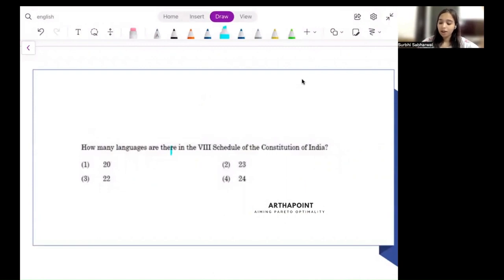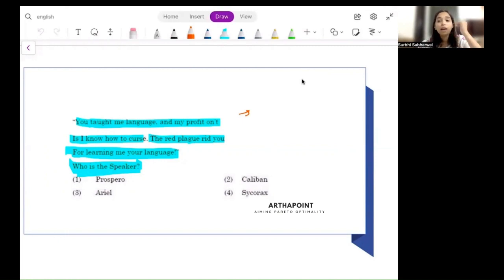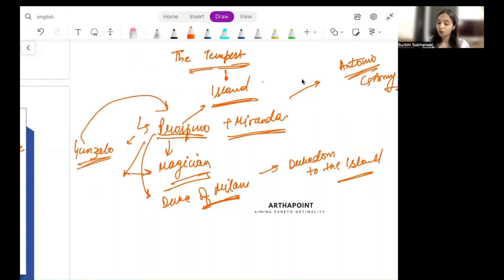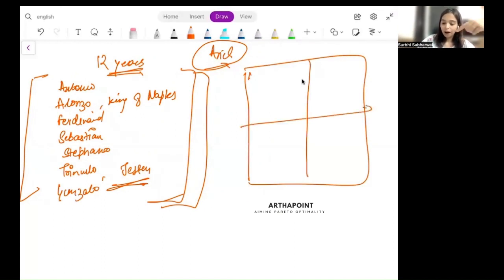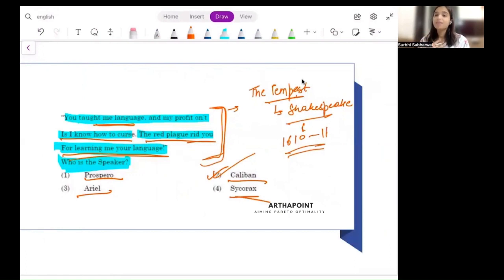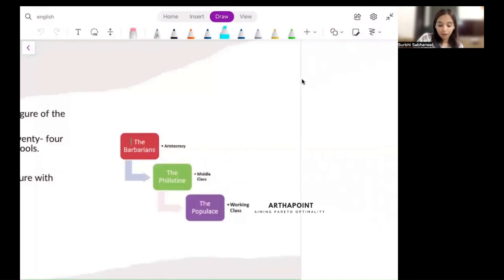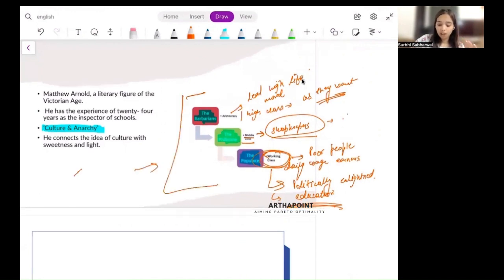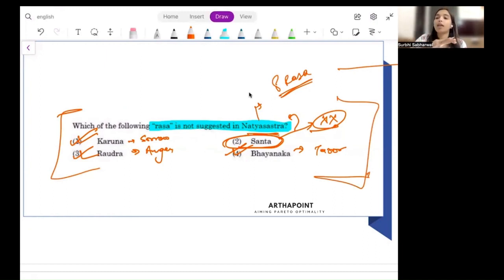CUET MA English Entrance | CUET MA English Past Year | CUET MA English Entrance Coaching | Lecture 3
In this video, we will solve some of the questions from CUET PG English Question Paper.

Lecture 3